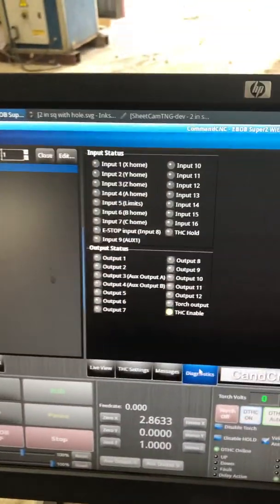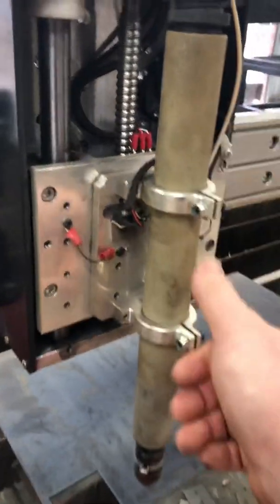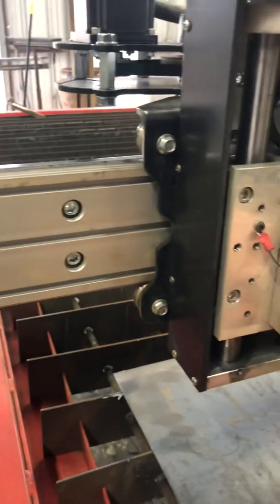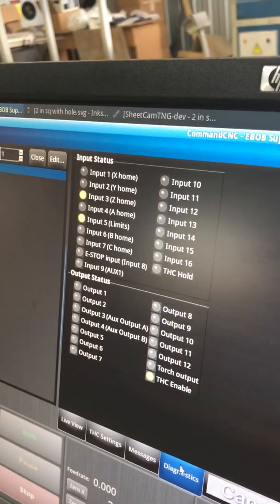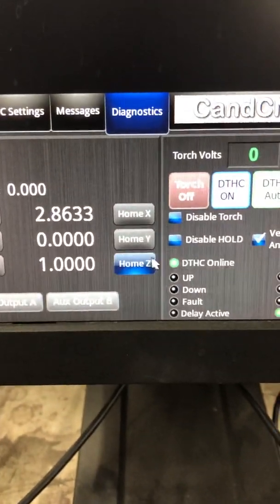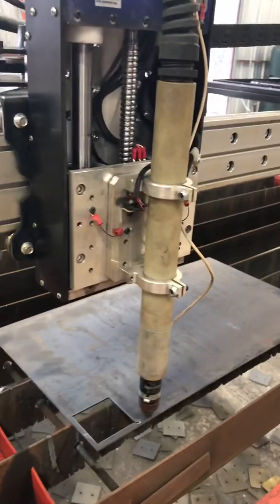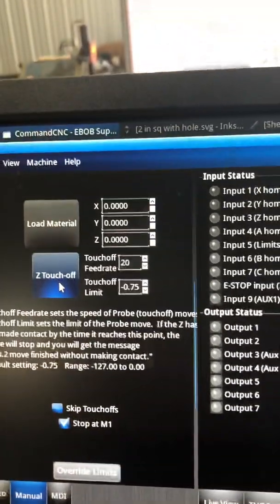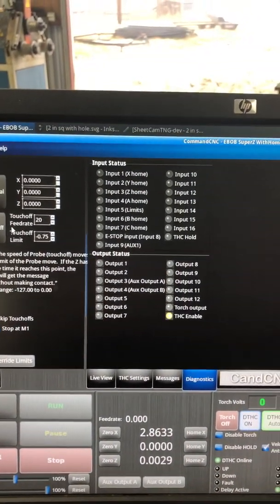Testing z touch off and z home on the super z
This is to make sure that your homing is working properly.